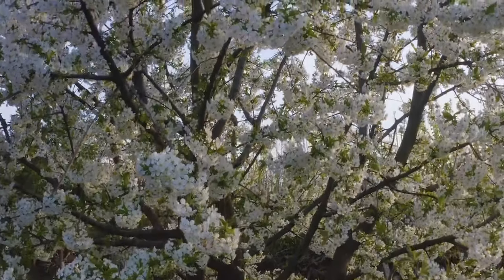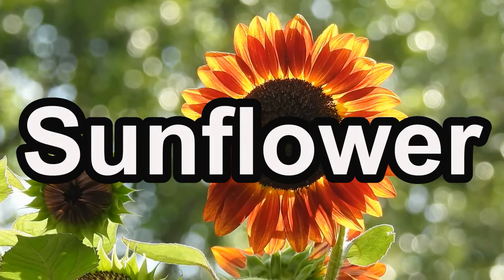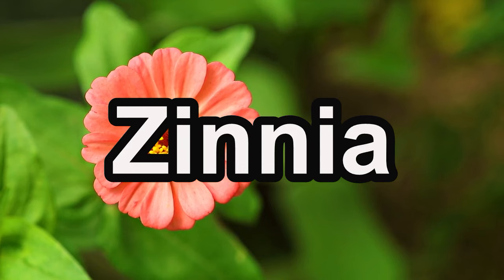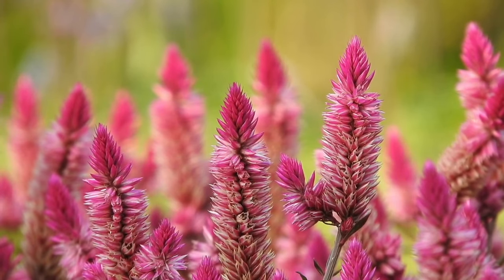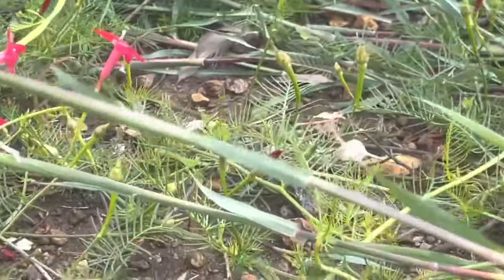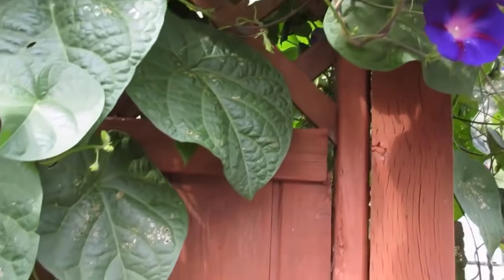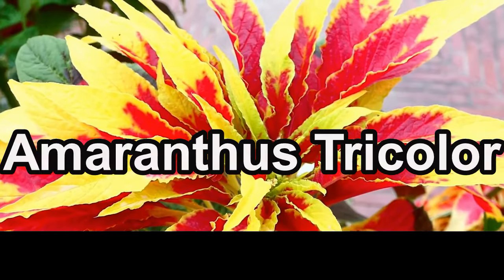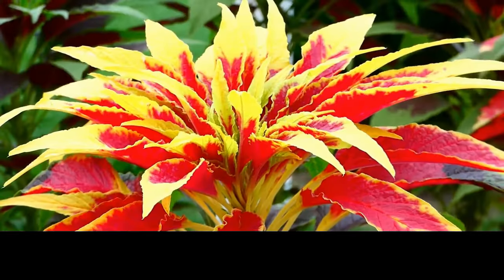Flowers To Grow In March and April / Flowers to plant in March and April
NPK 12:61:0 -- 450 gms
NPK 12:61:0 -- 900 gms